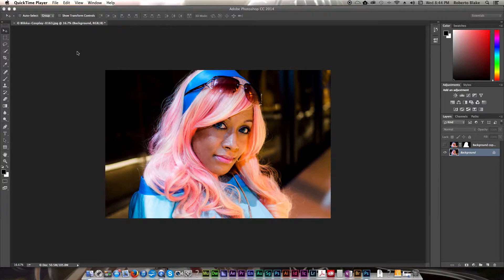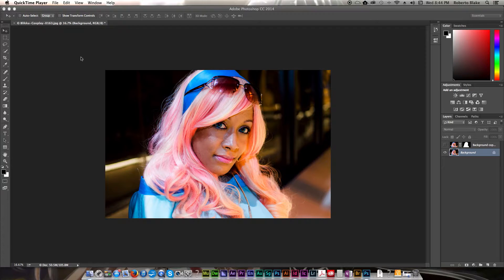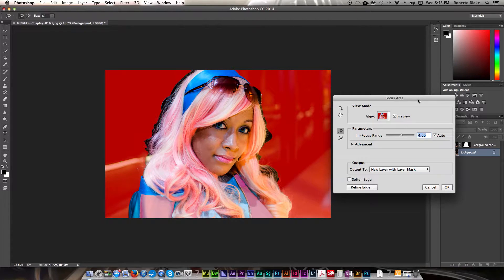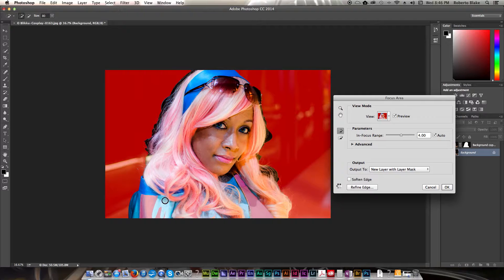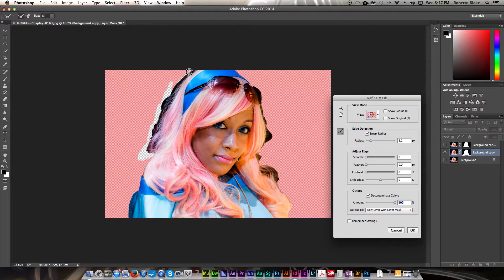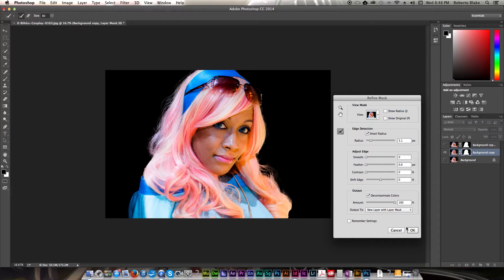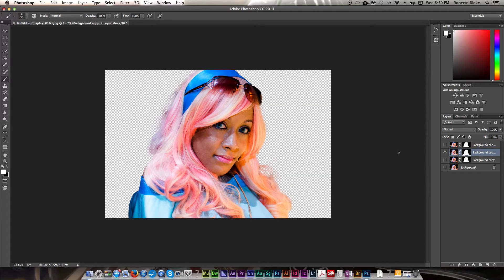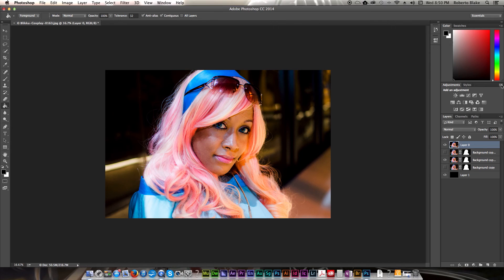Photoshop CC 2014 Focus Area Masking Tutorial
Photoshop CC 2014 Focus Area Masking Tutorial. The new Photoshop CC Focus Area Selection allows for creating Mask in Photoshop based on Depth of Field in your photos. This tutorial will introduce this new Photoshop CC 2014 feature and show you how to use it.

The Focus Area Selection tool is exclusive to Photoshop CC 2014 so you will not be able to use this masking and selection technique if you do not have this version of Photoshop.